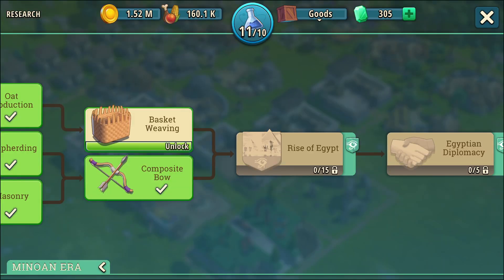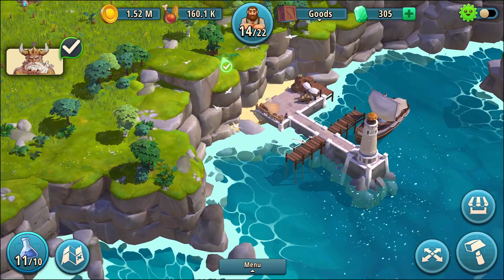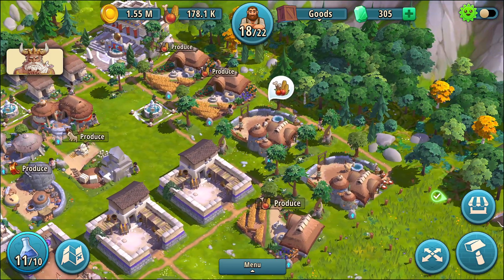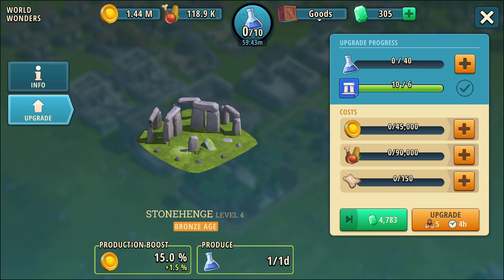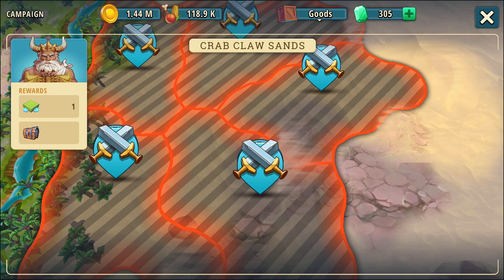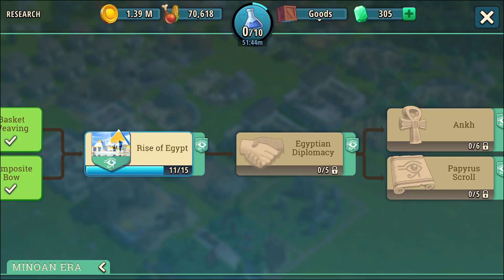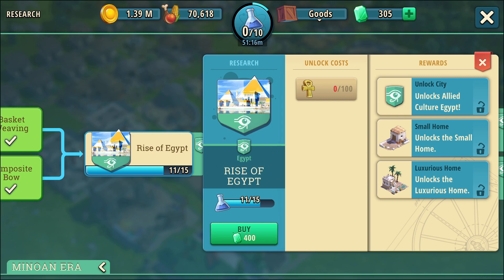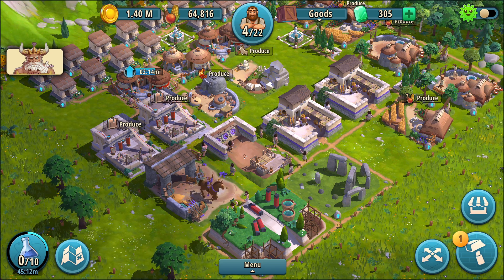Rise of Cultures - 12 - "Long Road to Egypt"